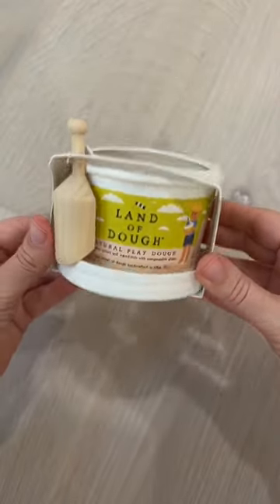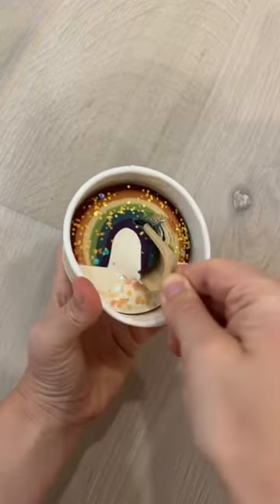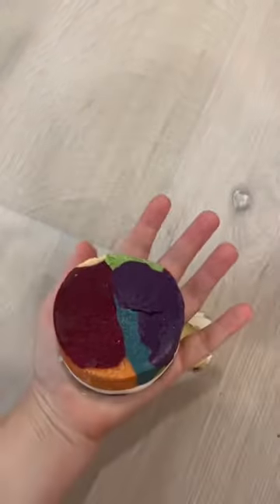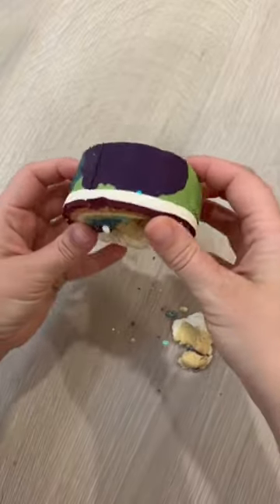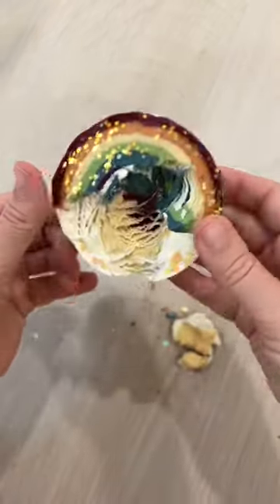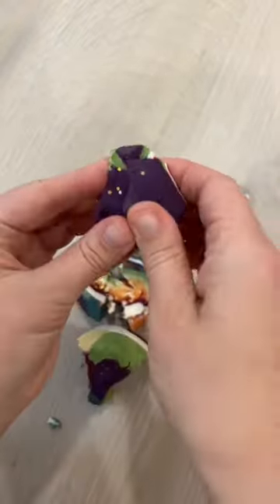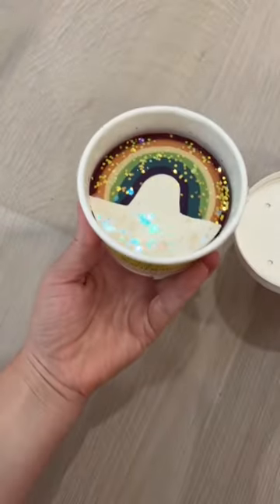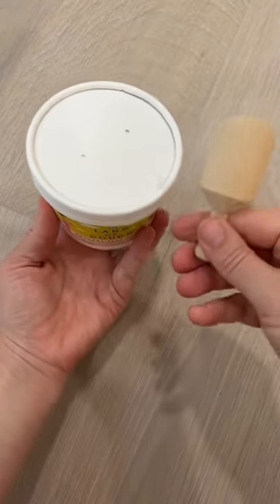Sells Play Dough?! 😮